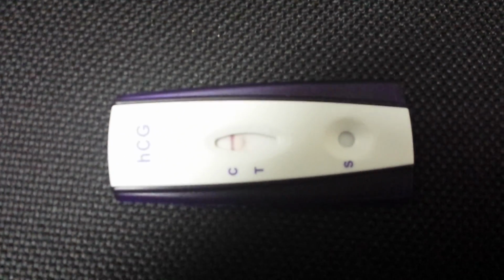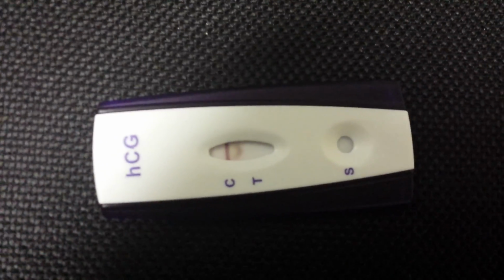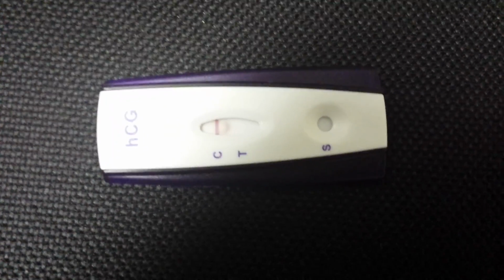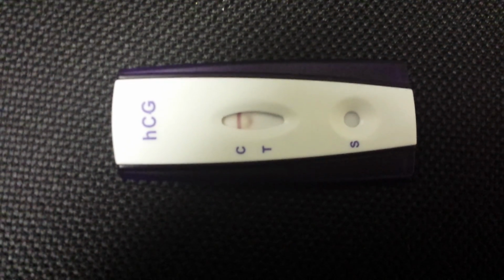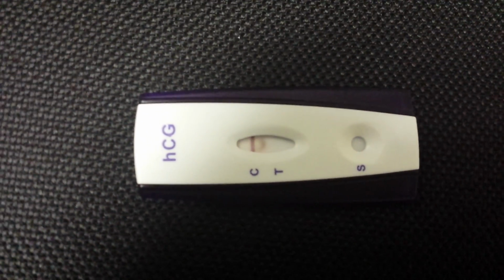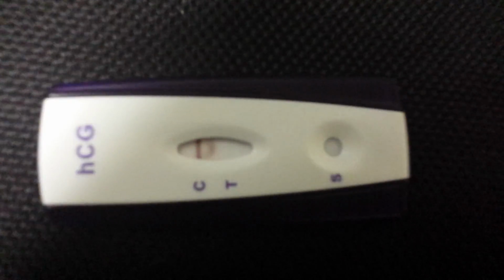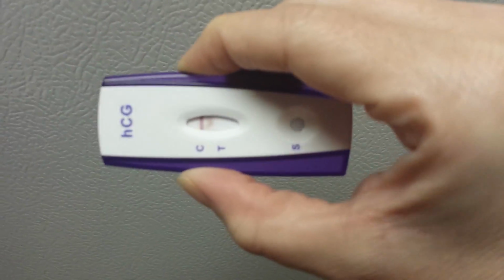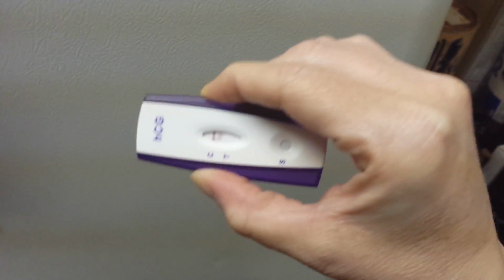Positive Pregnancy Test or Evaporation Line?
I had a Period for 13 days, puked for 7 hours, spotting, etc. Pink line or Evaporation line??